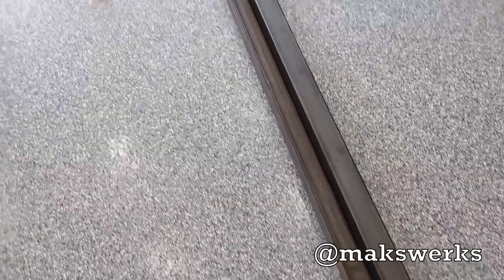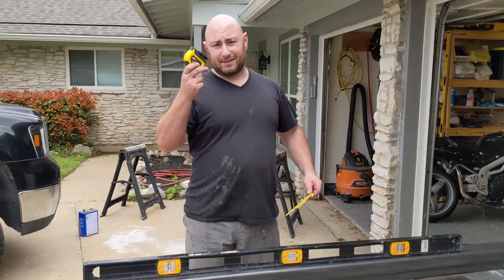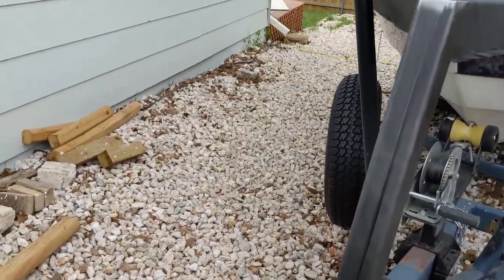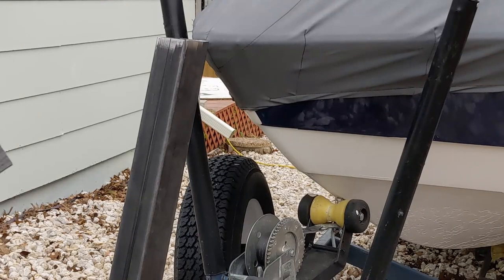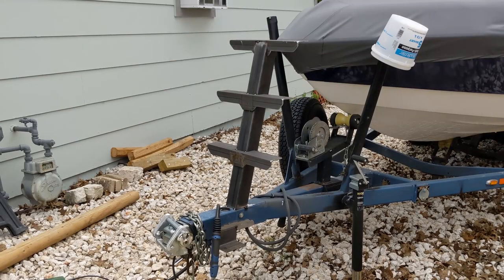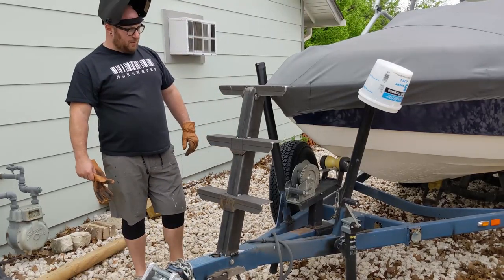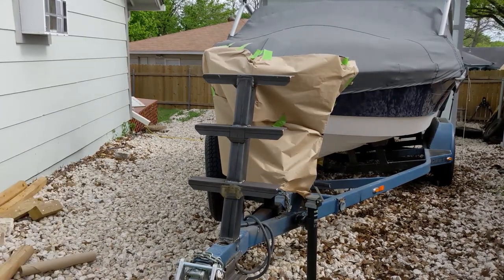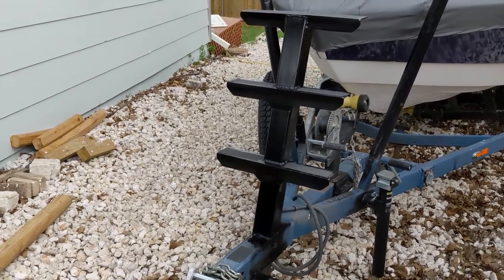DIY Custom Fabricated Metal Boat Trailer Stairs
Camera Gear:
Sony RX100
Zoom H1 Mic